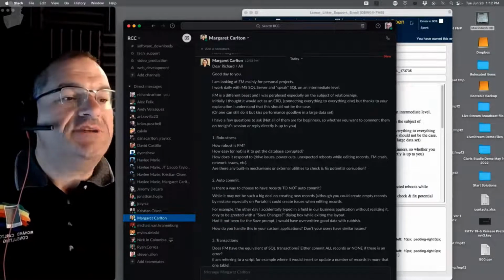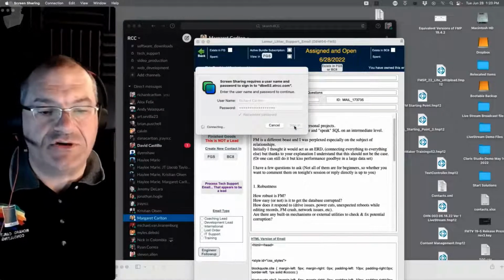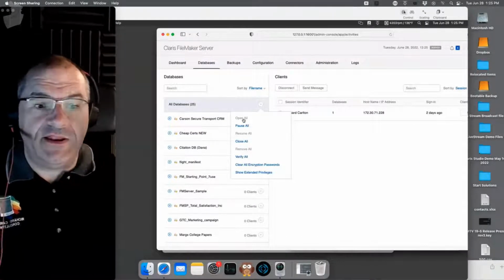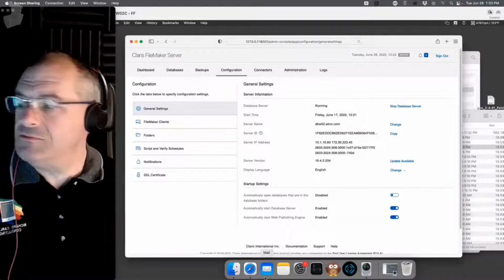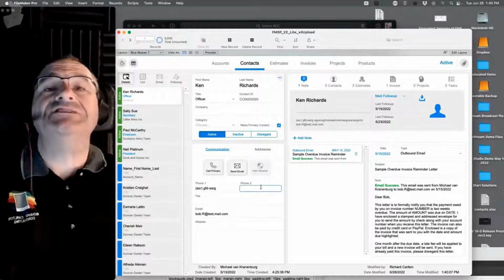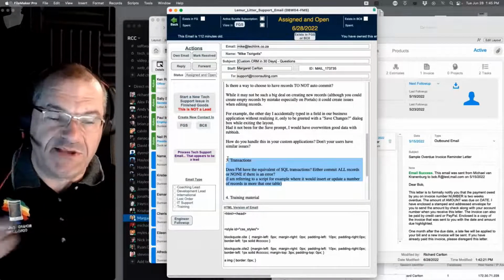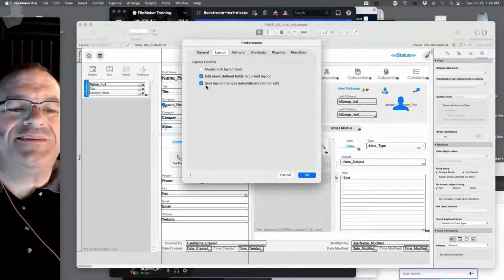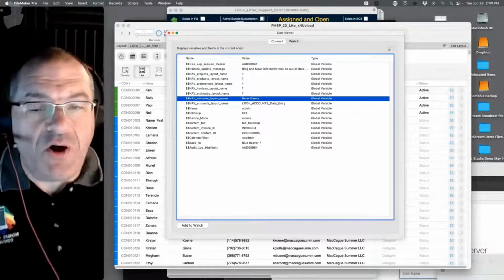Custom Claris FileMaker CRM in 30 Days - Day 29 - Claris FileMaker Platform Open Q&A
FMTraining.TV
2122 9th St., Suite 102